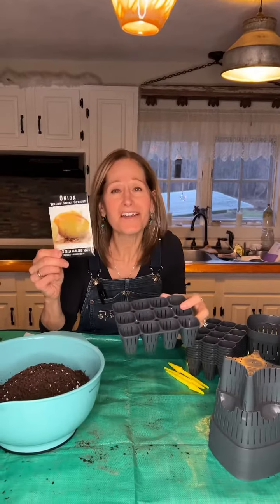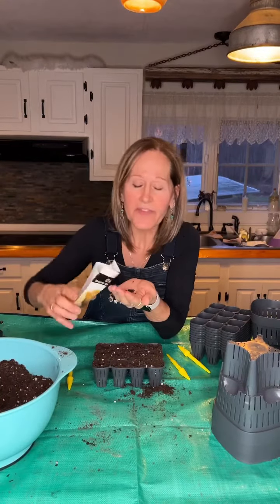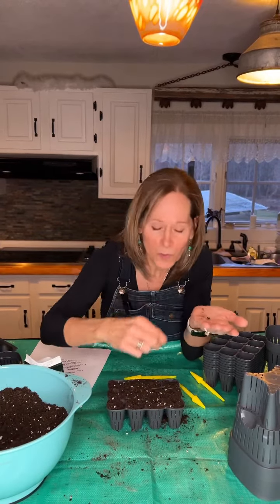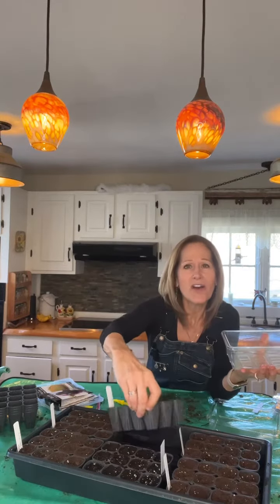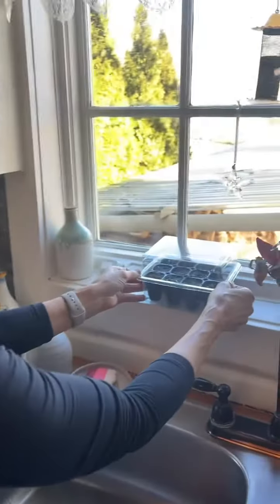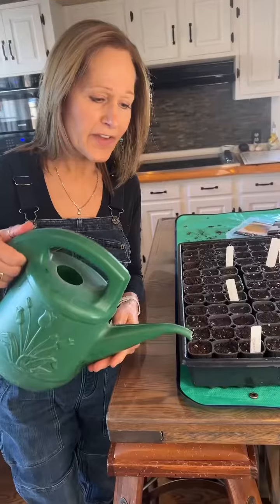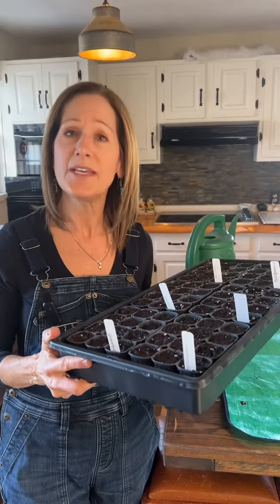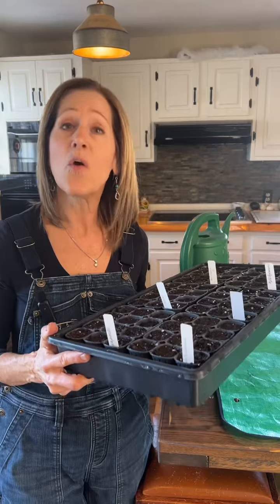Seed Starting with the Naked Root Seed Starter